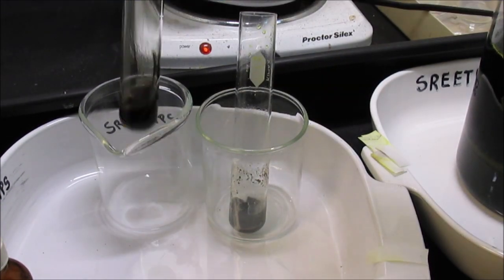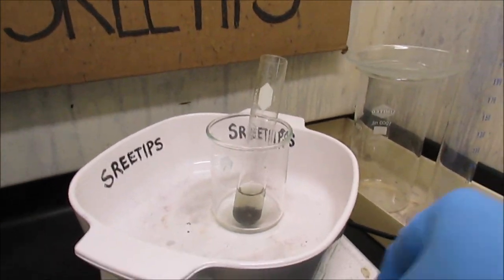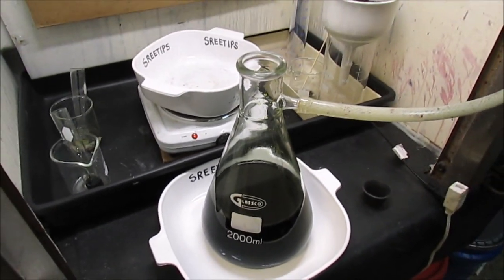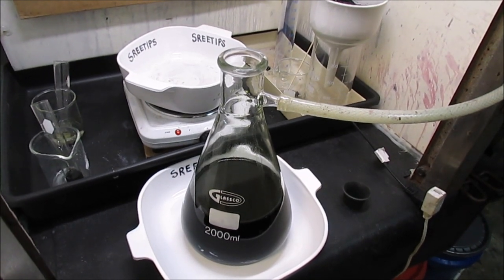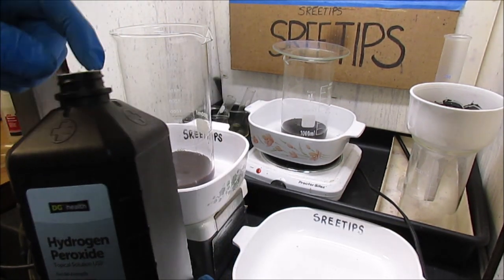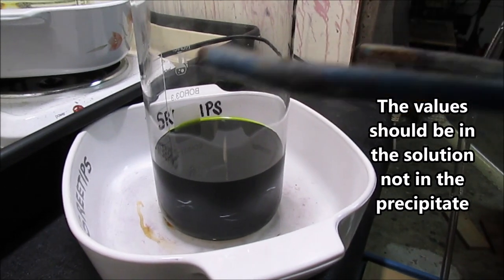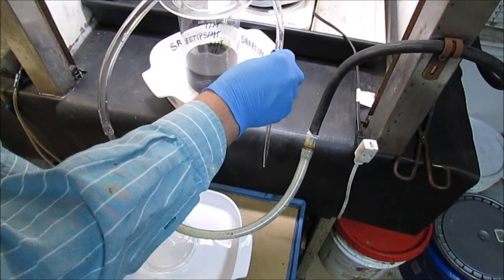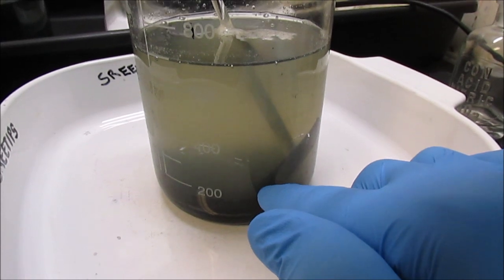Stock Pot 13 of 16 Getting The Copper Out